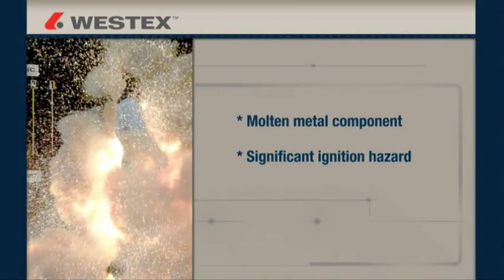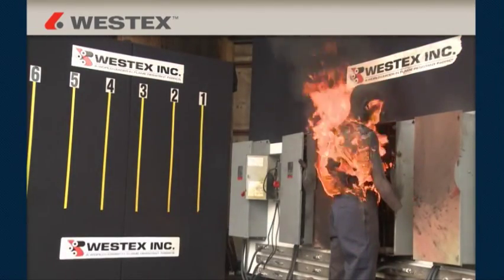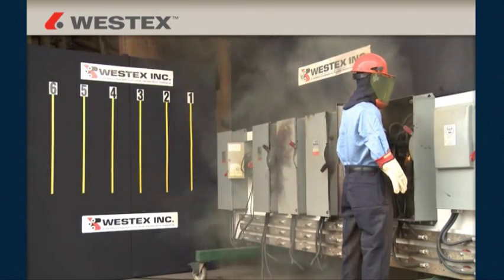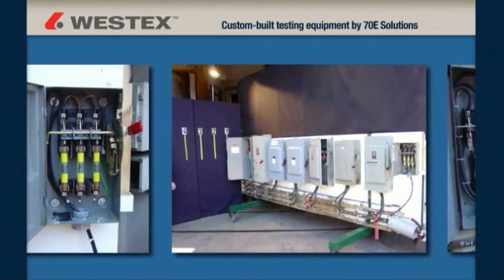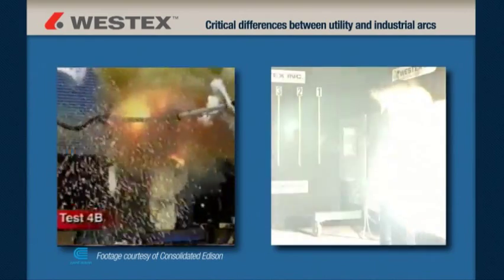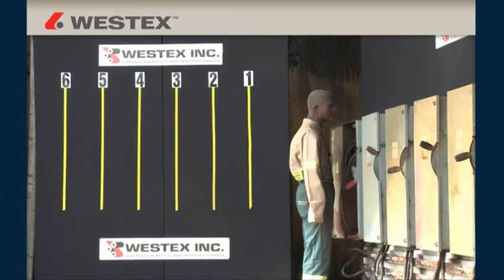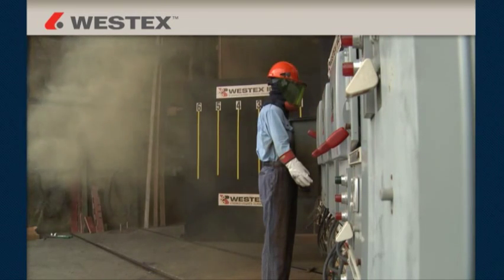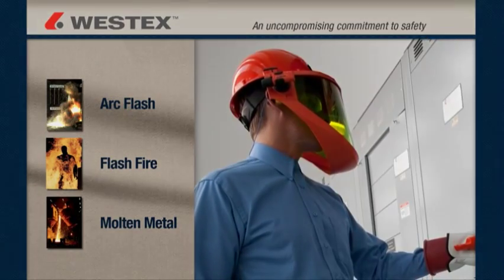Arc Flash Overview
A demonstration of the Arc Flash Suits vs a Polly/Cotton fabric when exposed to various arc flashes and explosions.